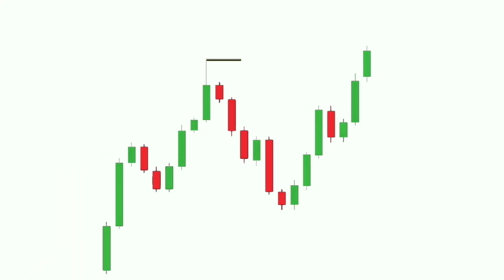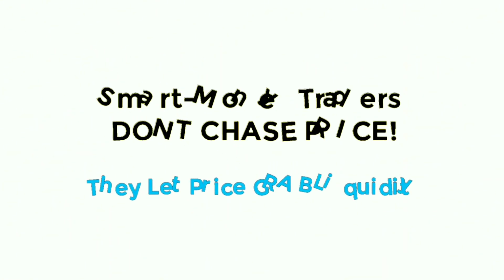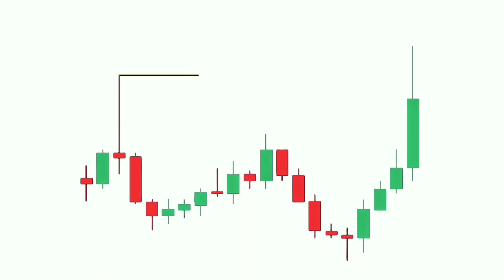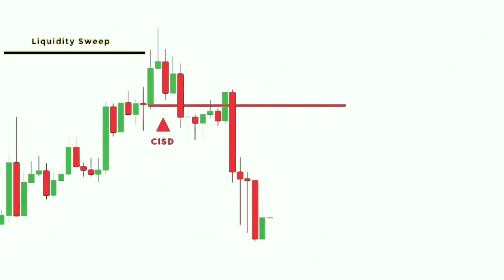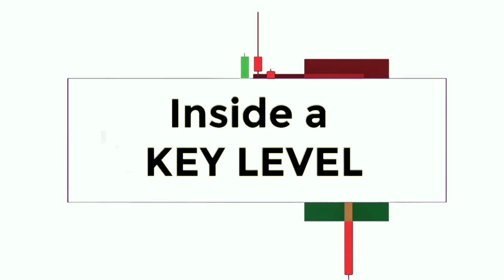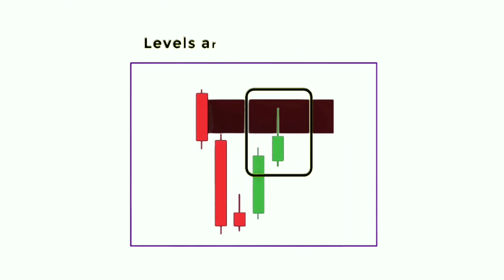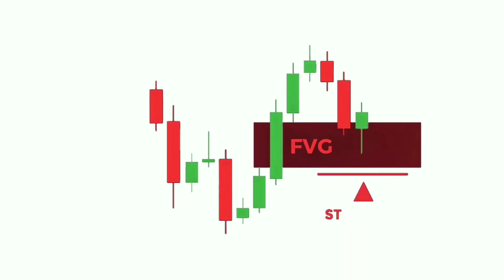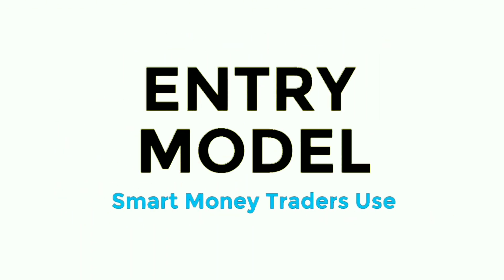How to Fix Your Entries with the Ultimate Smart Money Model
Fix your entries fast with the Ultimate Smart Money Model.

If your books feel messy, this walkthrough shows how the smart money model (entries, exits, sizing, and risk) helps you spot what’s off in your trading journal. We’ll cover position sizing, mistake patterns, and how to set rules so every entry has a clear reason—no guessing. You’ll also learn quick “checklist” fixes for common entry errors, from late entries to inconsistent stop placement.

⏱ Chapters
0:00 Ultimate Smart Money Model Entry Rules
2:20 Position Sizing for Safer Entries
4:55 Entry Timing: Avoid Late Signals
7:10 Risk Management: Stop Placement Fixes
9:40 Updating Your Trade Journal Efficiently
12:20 Troubleshooting Repeat Entry Mistakes